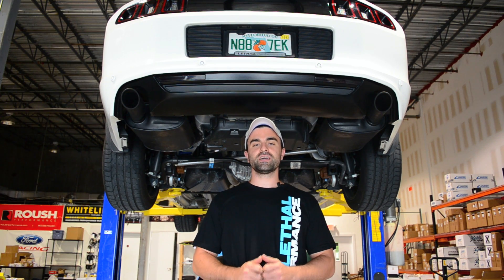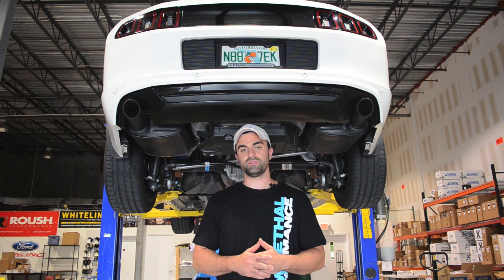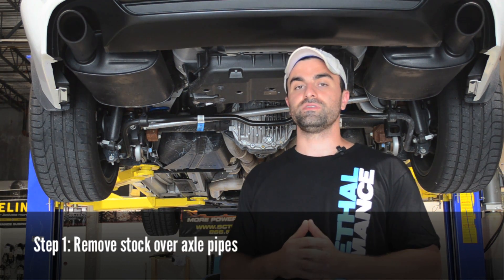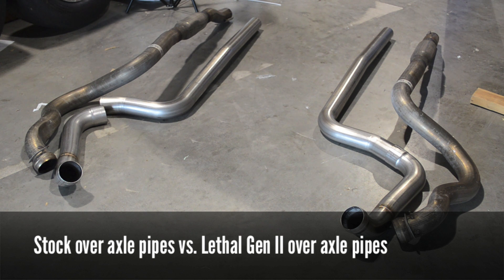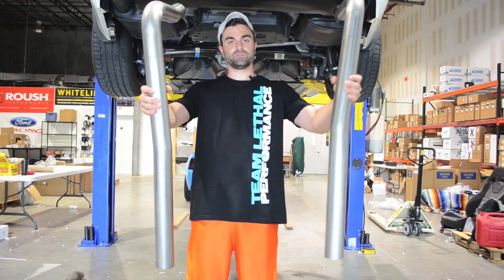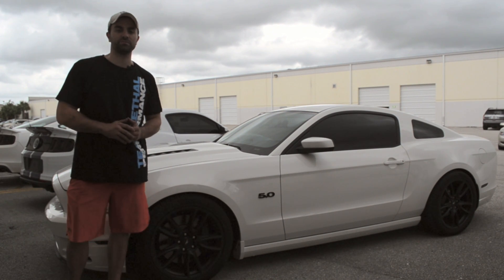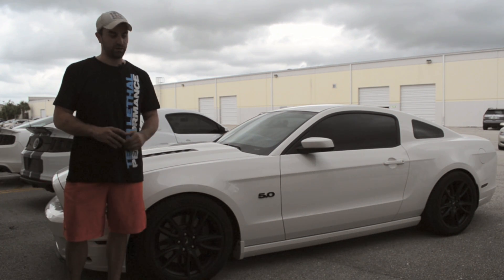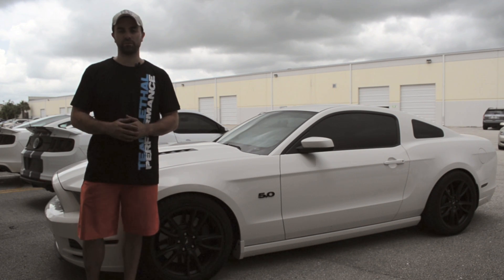Lethal Performance Tech Tips: Gen II Over Axle Pipes Installation on a 2011+ Mustang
The 2011+ Mustang V6, GT and GT500 have a 2 3/4" exhaust from factory. Many manufacturers make replacement muffler setups and even mid-pipes for these cars, but these items still retain the restrictive over axle pipes with kinks, bends and resonators. You can now replace these over axle pipes with a more free flowing, straight through design with our Gen II Over Axle Pipes.

These over axle pipes have been designed to fit both stock height and lowered vehicles and will fit with both the stock and aftermarket midpipes and axle backs. See below for the product specs:

-   304 18 Gauge Stainless steel
-   Improved design and fitment for lowered vehicles
-   2 ¾" diameter
-   Mandrel bent design eliminates factory kinks and resonators
-   Modular design
-   Uses factory style ball & socket connection at muffler
-   Uses factory exhaust clamps
-   Uses factory connection at H-pipe/X-pipe
-   Will work with factory or factory replacement mufflers
-   Will work with Factory H-pipe (or most aftermarket mid pipes)
-   Fits 2011+ Mustang V6, GT and GT500 models

Watch as John goes over the installation process and even listen to a sound clip of these pipes with one of our own off-road H-pipes.

for all of your performance parts needs or give us a call at 877-2-LETHAL and speak to a representative today!